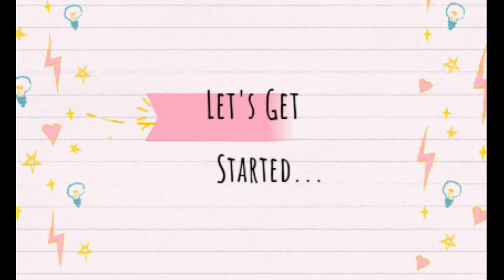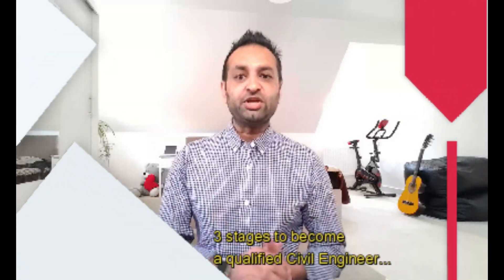How to become a Professionally Qualified Engineer with the Institution of Civil Engineers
There are mainly three stages to become a qualified Civil Engineer with the Institution of Civil Engineer;
• Your academic qualifications
• Your work experience (also called Initial Professional Development or IPD)
• Passing your Professional Review

Initial professional development (IPD) is where you develop the special skills, knowledge and experience that help you to become professionally qualified.

There are three key ways to complete your IPD:
1. ICE Training Scheme
2. Mentor-supported Training
3. Career Appraisal

A Professional Review is the final stage in becoming professionally qualified.
The Professional Review itself is made up of three steps:
1. Initial application
2. Submission
3. Professional Review